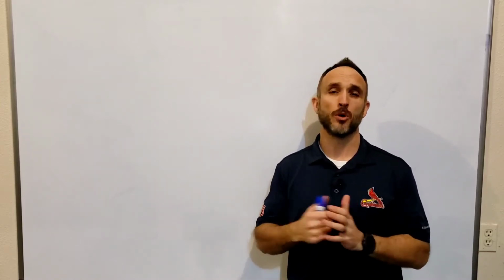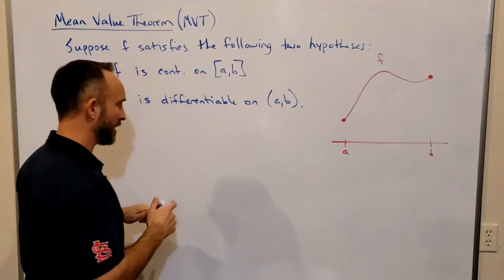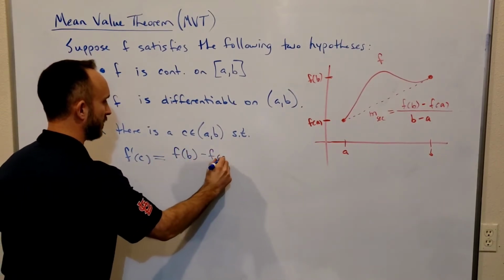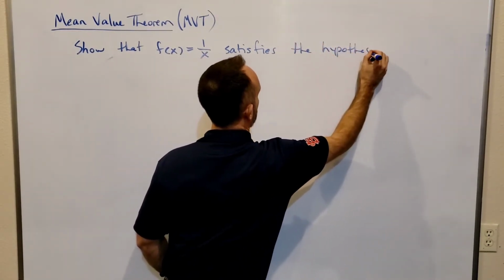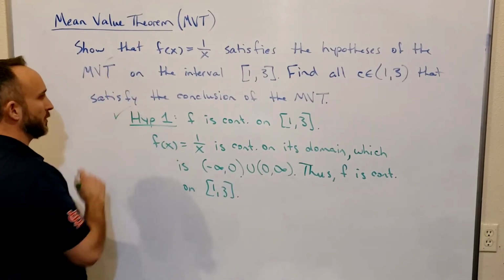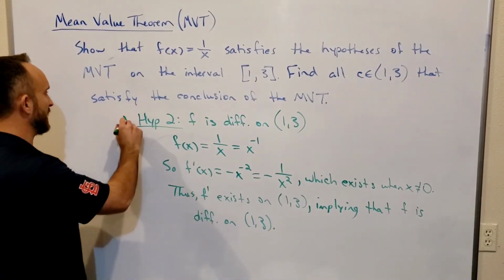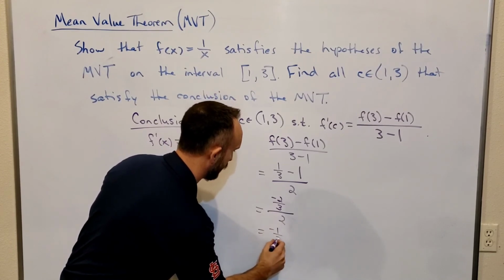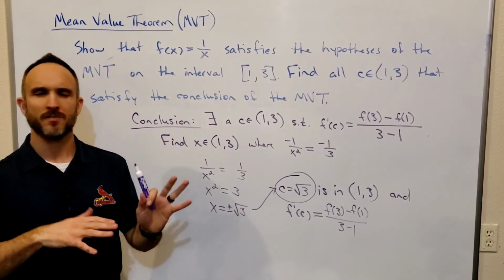The Mean Value Theorem